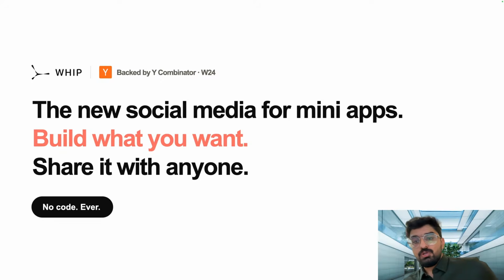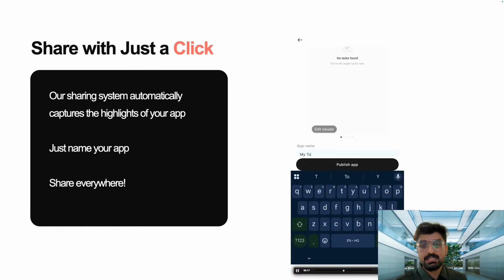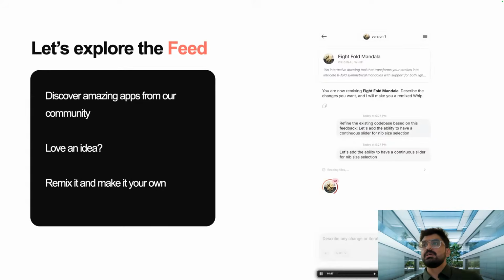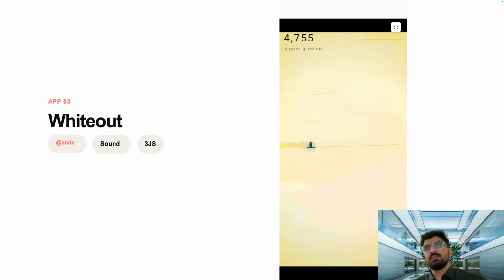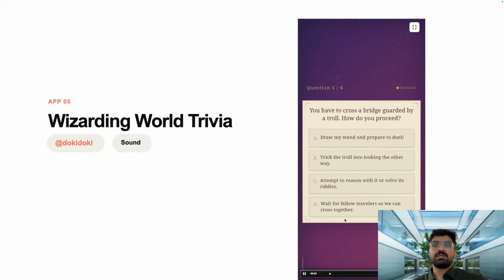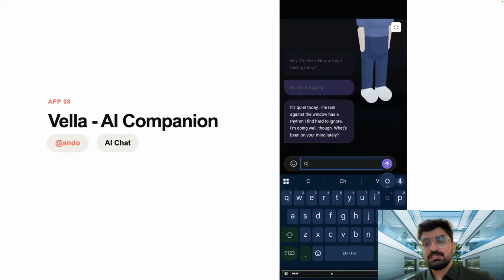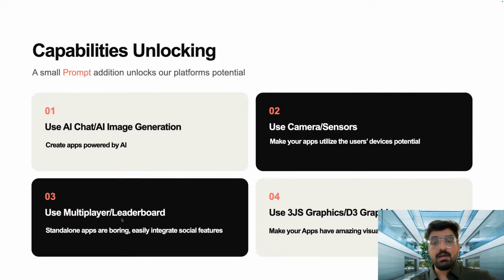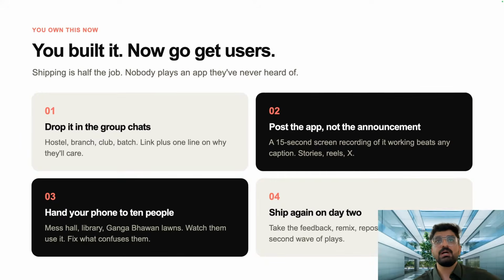Whiplash @ IITR 2026 | Event Kickoff Livestream